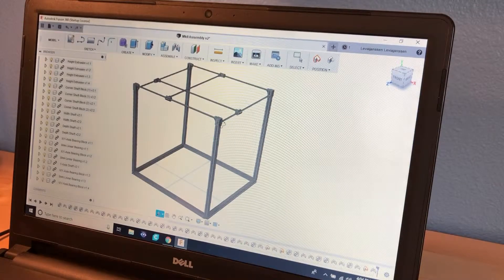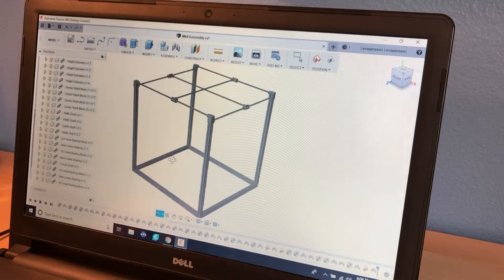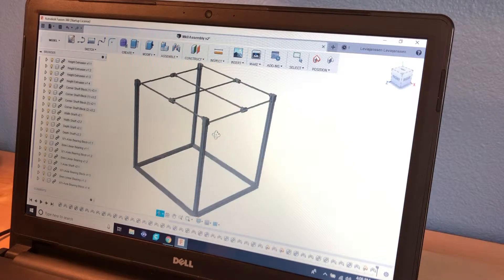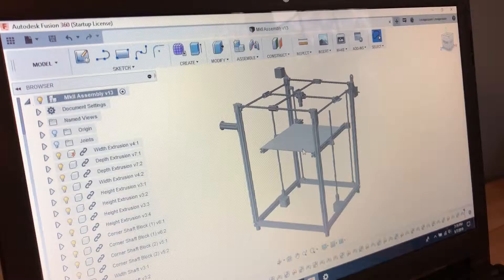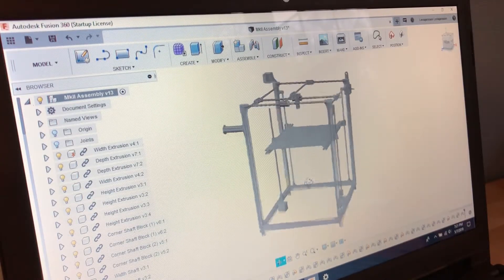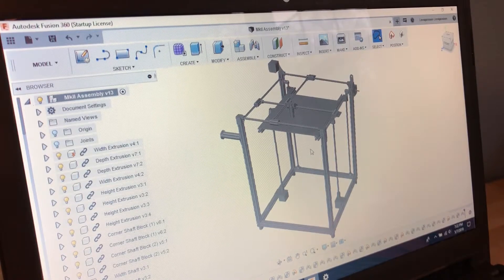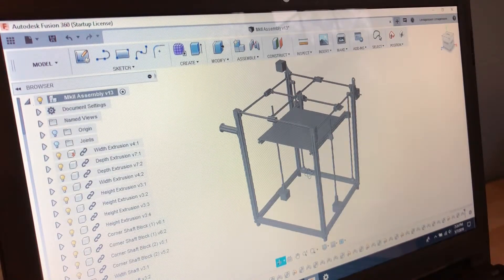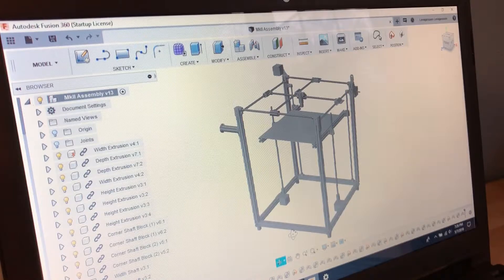Building a Custom 3D Printer | Part 1: Design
Video documentation of the design of a custom 3D printer.